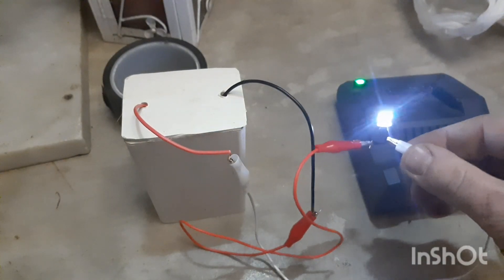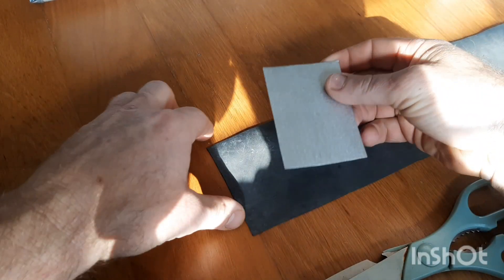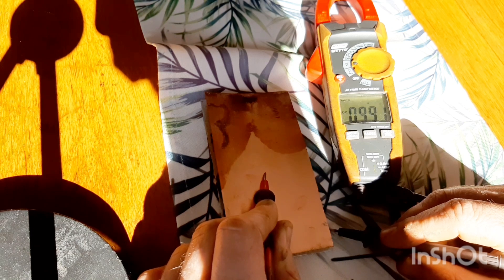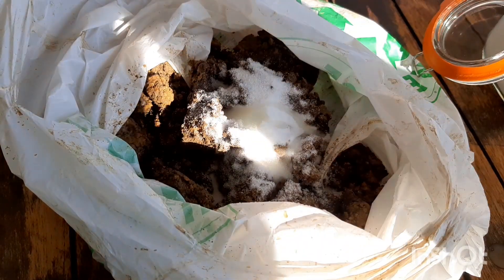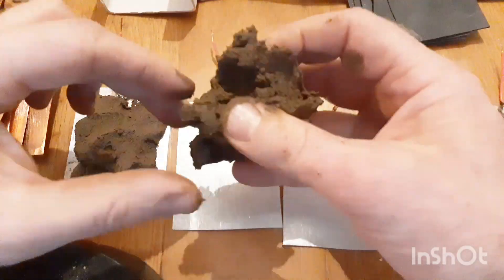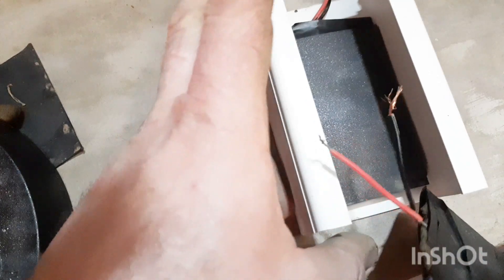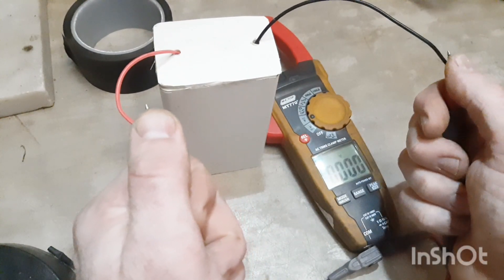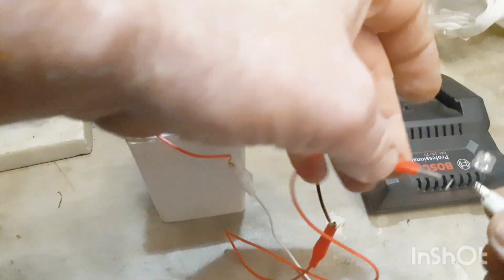DIY RECHARGEABLE BATTERY MADE WITH CLAY#experiment#battery